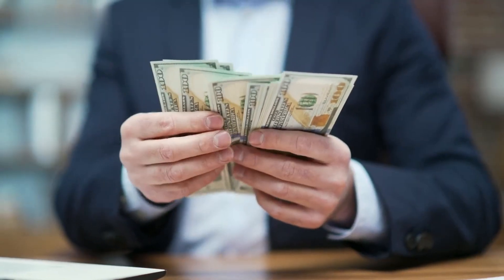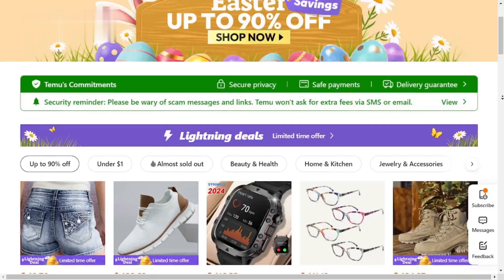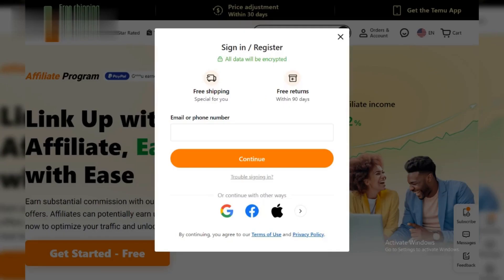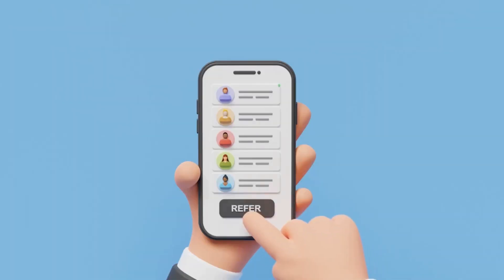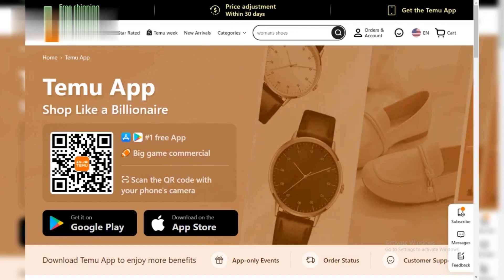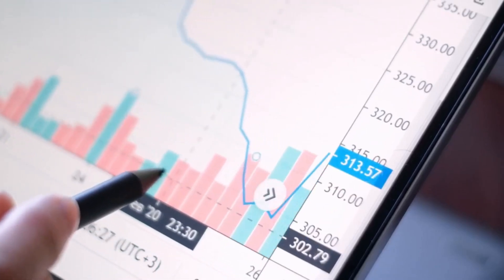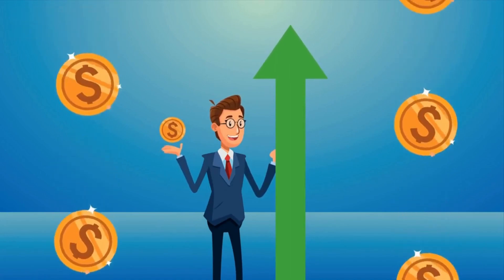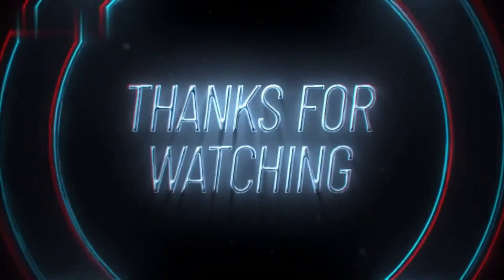How to Make Money with Temu Affiliate Program ( for Beginners )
How to make money with temu affiliate program for beginners in 2024.
how to sign up for temu affiliate program and make money from it.

Are you eager to dive into the world of affiliate marketing and start earning passive income? Look no further than the Temu Affiliate Program! In this comprehensive tutorial designed for beginners, temu affiliate program step by step, how to use temu affiliate program, temu affiliate program pinterest we'll guide you through the process of making money with Temu's affiliate program. Discover how to sign up, choose the right products to promote, and effectively market them to your audience. With Temu's wide range of high-quality products and generous commission rates, how to make money on temu affiliate program there's never been a better time to start your affiliate marketing journey. Don't miss out on this lucrative opportunity – watch now and start earning with Temu today.